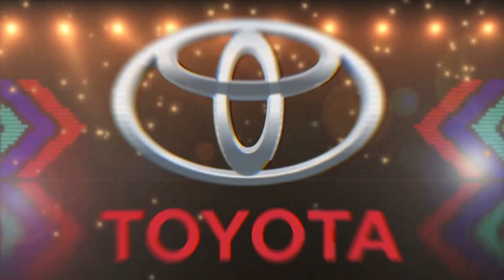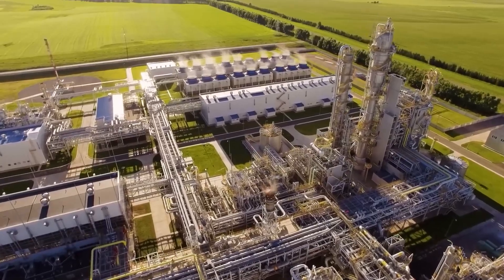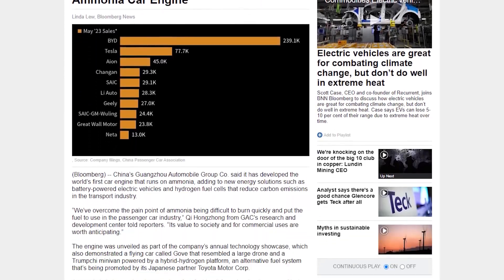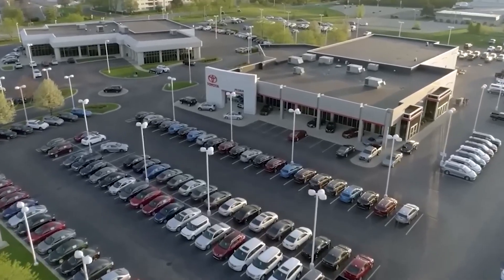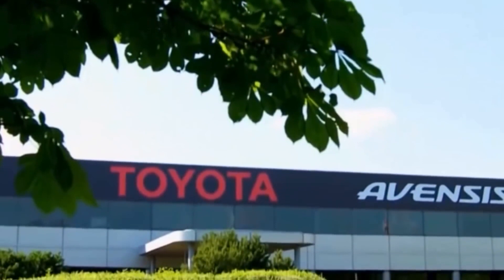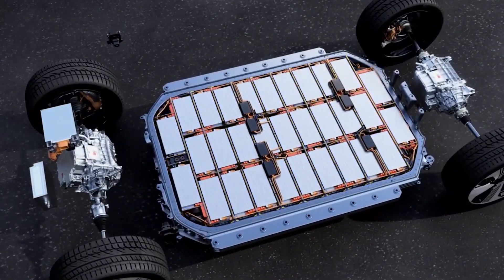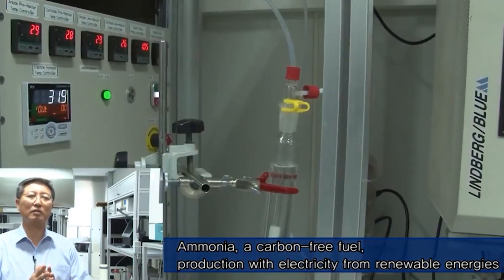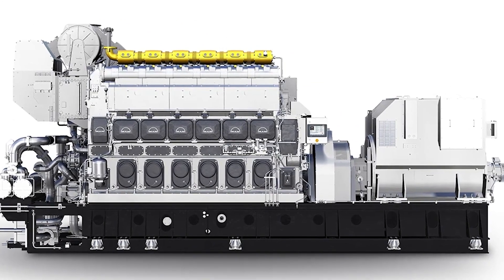Our Ammonia Engine will CHANGE the Entire EV Industry - Toyota CEO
Get ready for some exciting news because Toyota might have just revolutionised the entire EV race with its newly released "ammonia engine." Yeah! You heard it right. You know how everyone's been talking about hydrogen and electric cars being the future? Well, Toyota has been secretly working on this groundbreaking technology that could save the good old internal combustion engine from becoming extinct. So, how does this ammonia engine work, and when can we expect to see it in action?